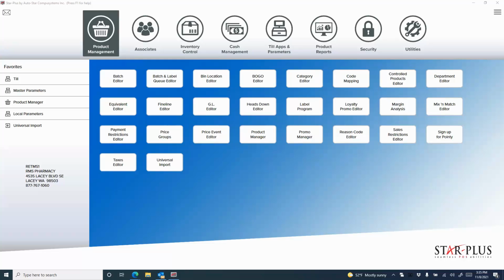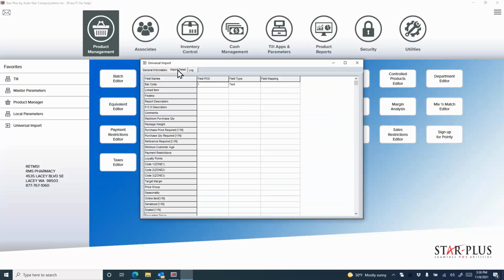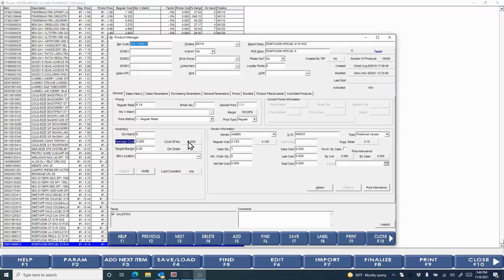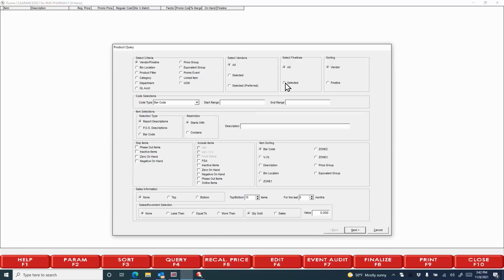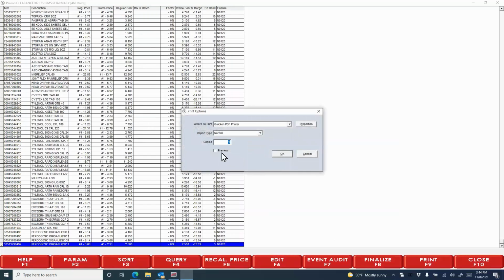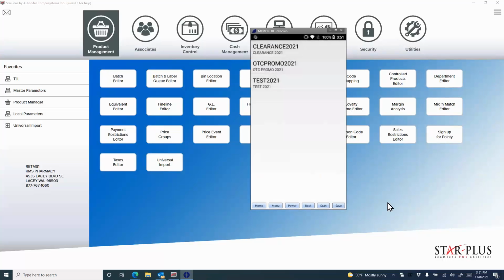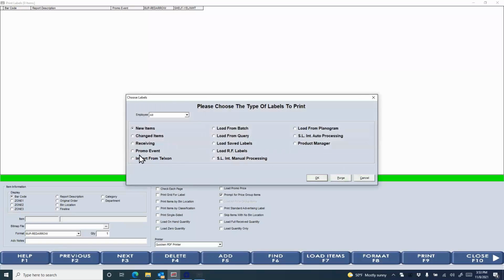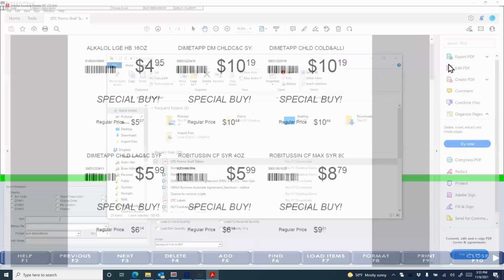Setting Up Promotions in Your RMS System | AfterCLIMB | November 2021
Learn how to set up promotions in your RMS system in this deep dive with RMS CEO, Brad Jones.